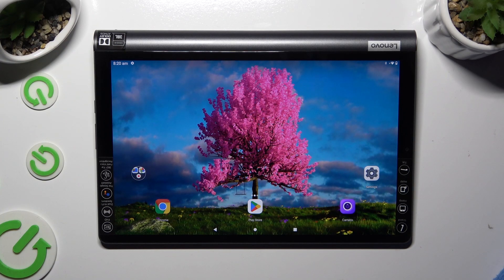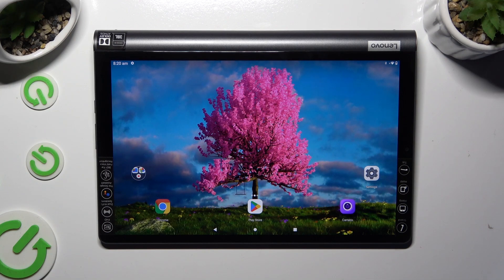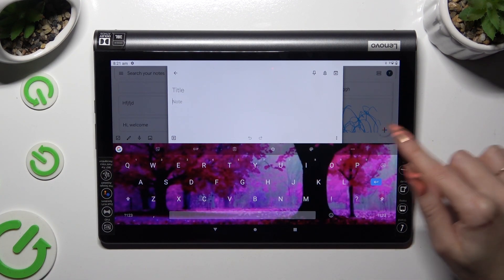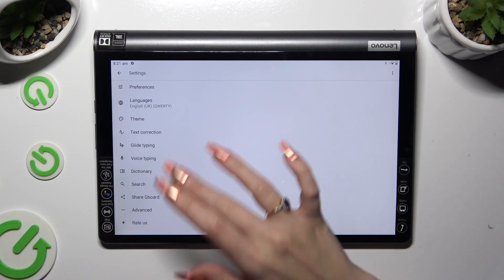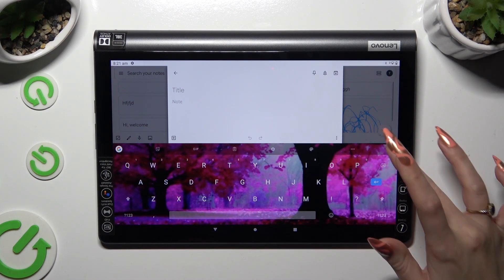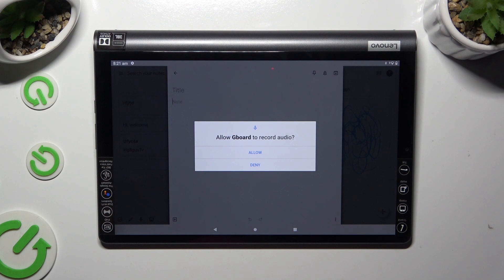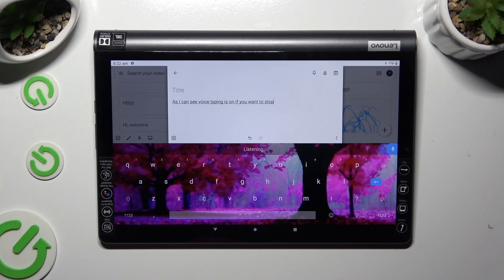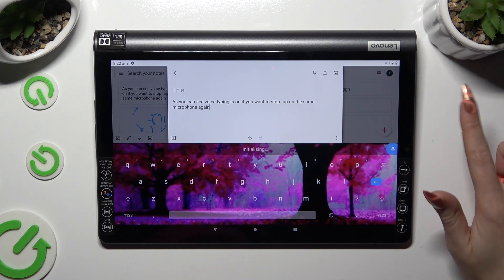How to Turn On and Use Voice Typing on LENOVO Yoga Smart Tab YT-X705F?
Find out more about LENOVO Yoga Smart Tab YT-X705F
In this instructional video, we'll guide you through the simple steps to enable and effectively use voice typing on your LENOVO Yoga Smart Tab YT-X705F. Get ready to elevate your tablet experience with voice typing and say goodbye to manual typing. Use voice recognition to simplify and speed up text input.

Mastering Voice Typing on LENOVO Yoga Smart Tab YT-X705F: A Quick Guide
How to Enable and Utilize Voice Typing on LENOVO Yoga Smart Tab YT-X705F?
Effortless Text Input: LENOVO Yoga Smart Tab YT-X705F Voice Typing Tips